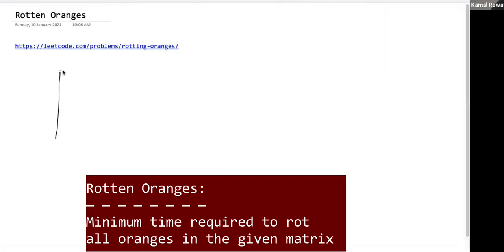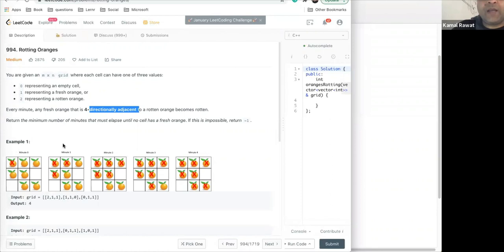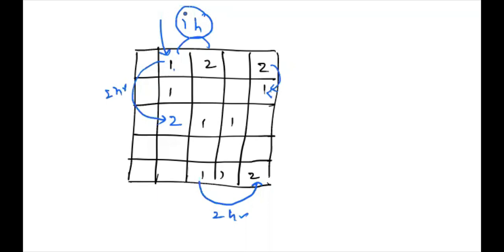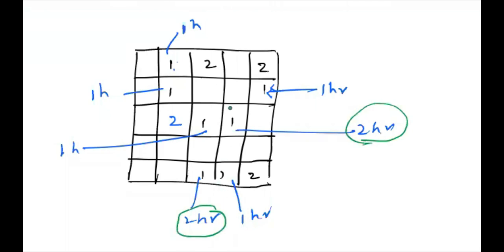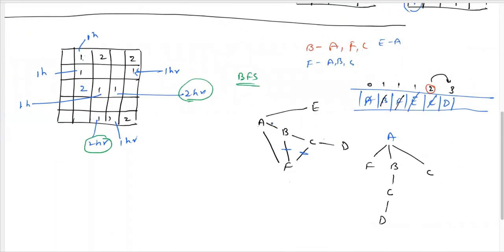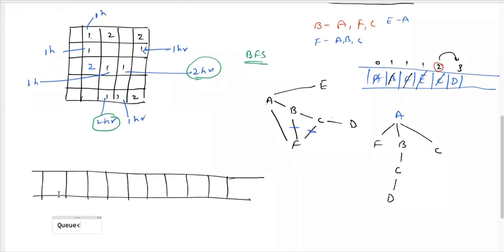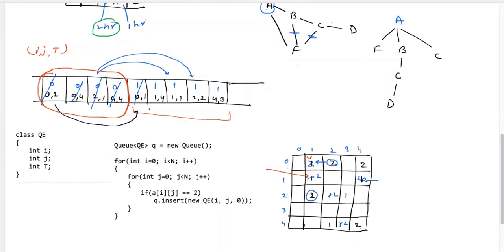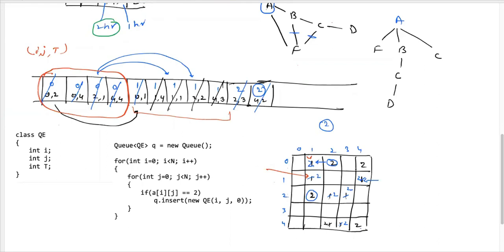Rotten Oranges: Minimum time required to rot all oranges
Given a matrix of dimension m*n where each cell in the matrix can have values 0, 1 or 2 which has the following meaning:
 - 0: Empty cell
 - 1: Cells have fresh oranges
 - 2: Cells have rotten oranges
Determine what is the minimum time required so that all the oranges become rotten.

We have our office in Greater Noida (India) where we run courses for students to prepare them for placements in Top IT companies. For Placement Preparation and Industrial Training call us.